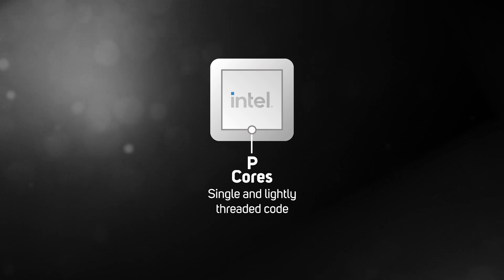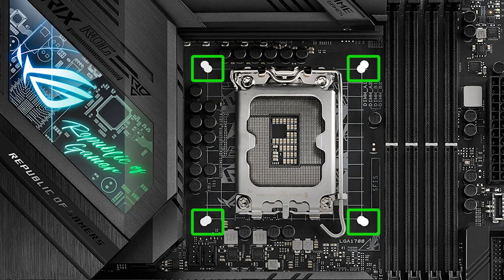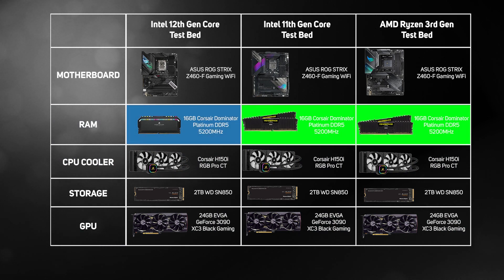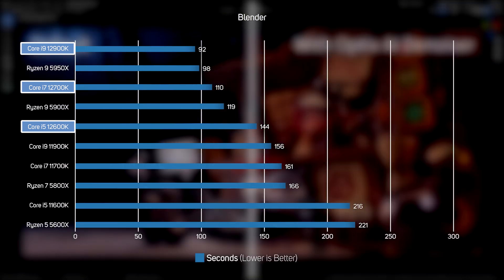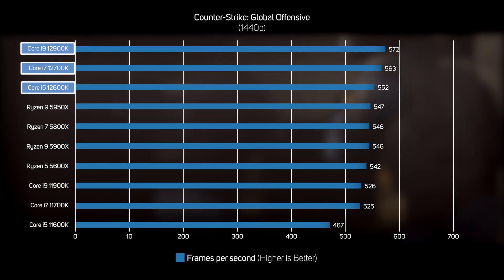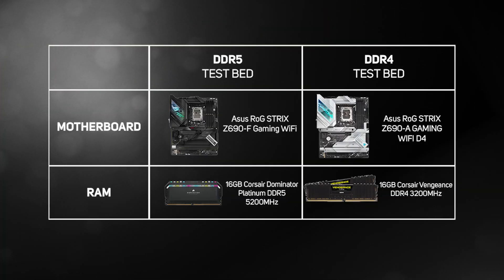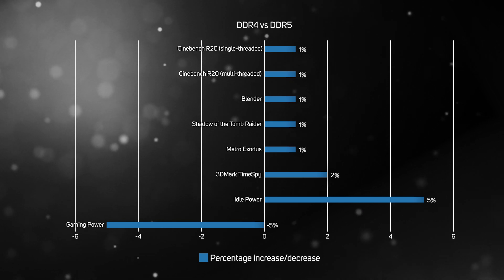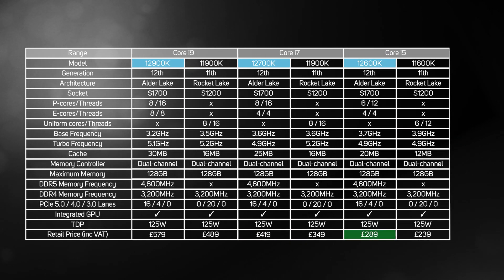Intel 12th Gen DESTROYS the competition! Alder Lake Reviewed & Benchmarked! MUST WATCH!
Last week Intel launched its 12th Gen CPUs, codenamed Alder lake, but without any performance data or benchmarks. Now the moment has arrived! We put the latest CPUs through our benchmark suite to see how they perform against both last generation Intel 11th Gen and AMDs Ryzen 5000 series. Watch the video to see the results!